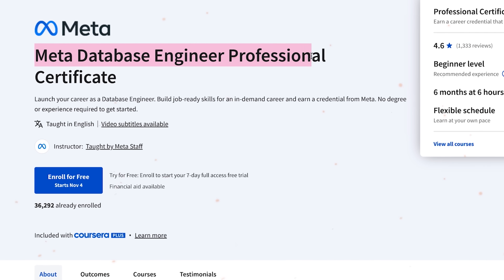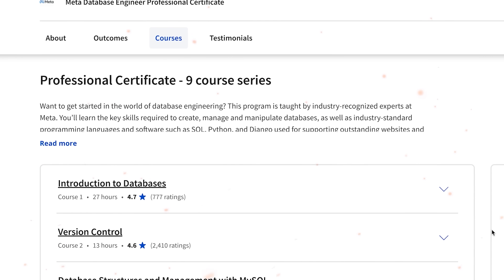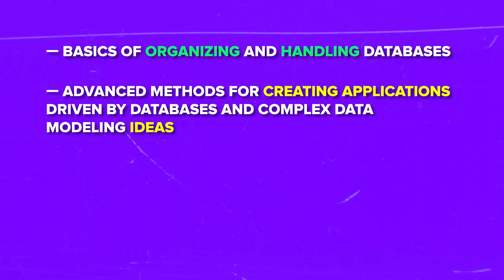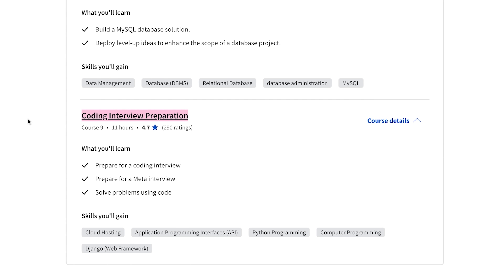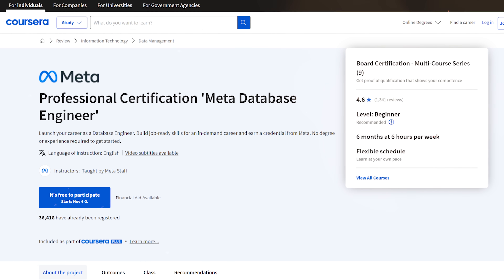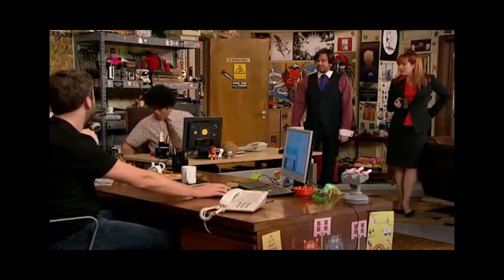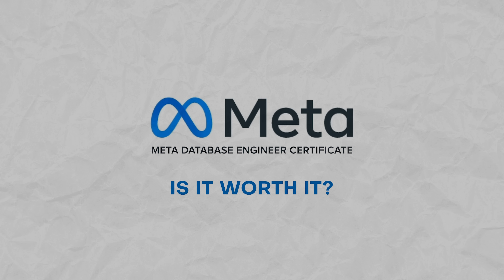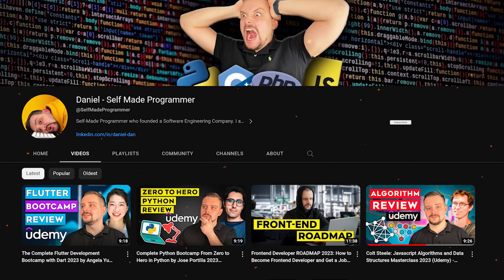META Database Engineer Professional Certificate - Review 2025 (Coursera Review)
Today I'm going to review the Meta Database Engineer Professional Certificate. I will answer the following questions: Is the Meta Certificate worth it in 2024? Who is it for? Certificate’s value and Career Opportunities. Let's find out.

⏱️CHAPTERS:
0:00 Meta Database Engineer Certificate
0:42 Meta Course Overview
3:03 Meta Course Content
5:02 Pricing and Certification
6:59 Student Reviews
7:58 Is Meta Database Engineer Certificate Worth it?